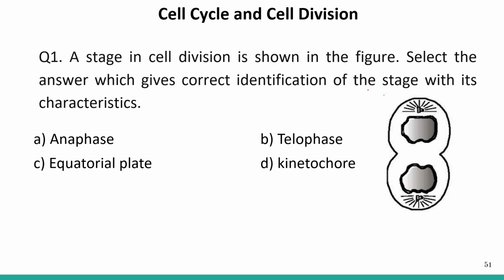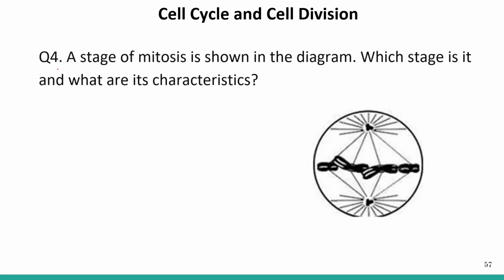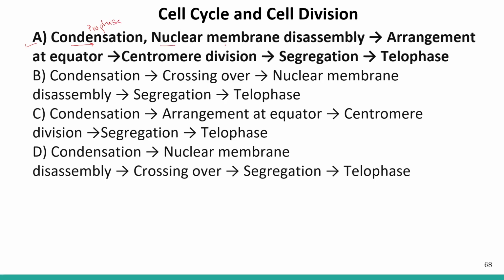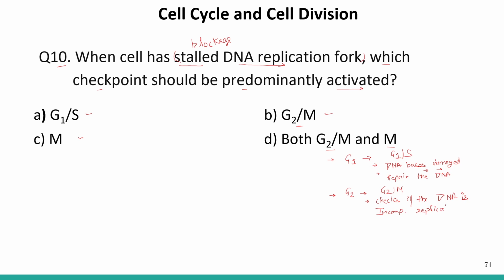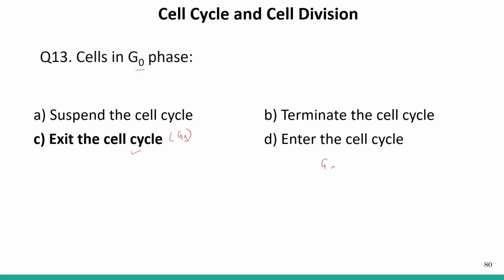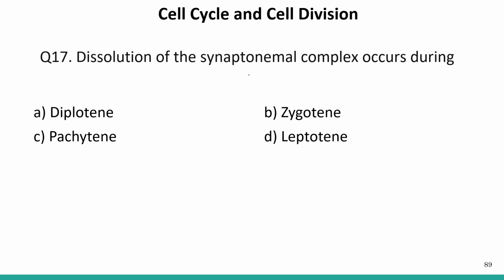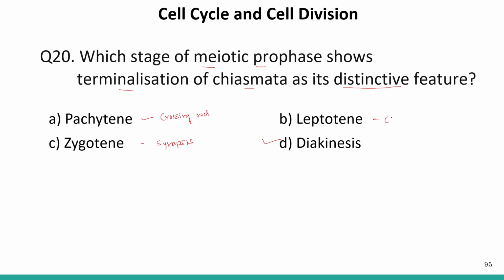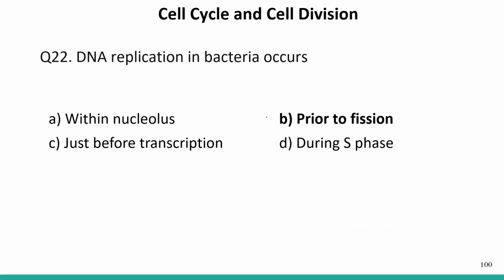NEET PYQ for Cell cycle and Cell division Part 2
Subject: BIOLOGY
Programme Name: Cell Cycle and Cell Division
Course Name:  ICAR

In this video, we have discussed previous year questions on mitosis and meiosis that have appeared in the NEET exam

📡 Key Features:
Syllabus-focused Content